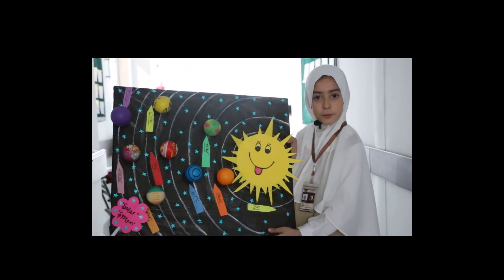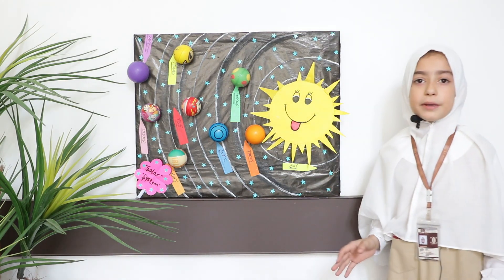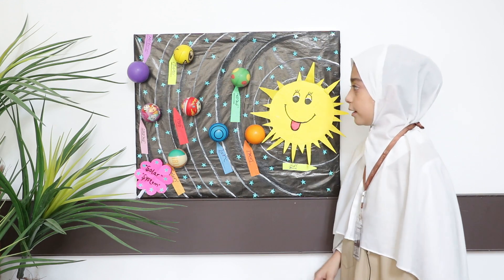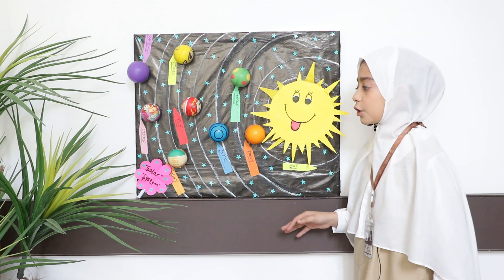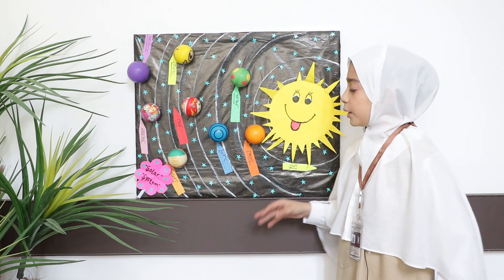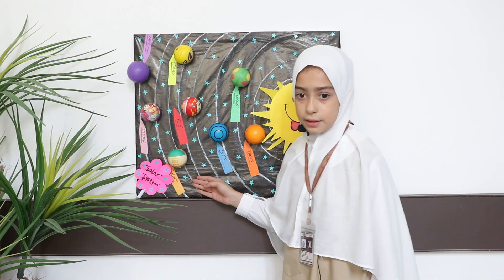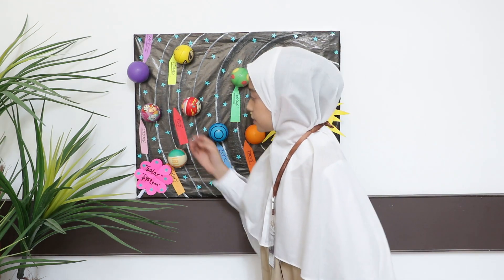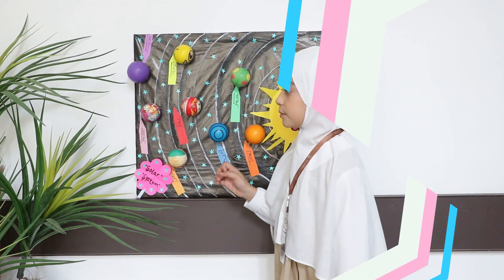Lema's Presentation on ' Solar System'.